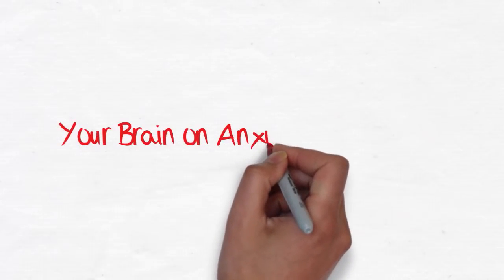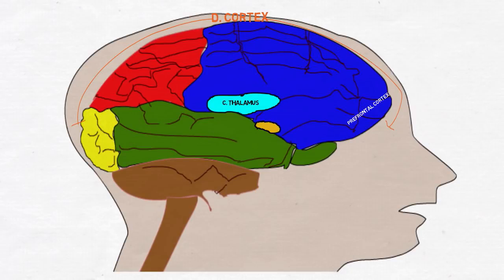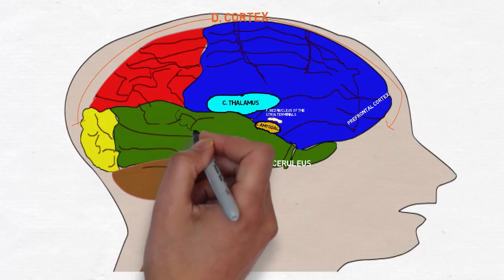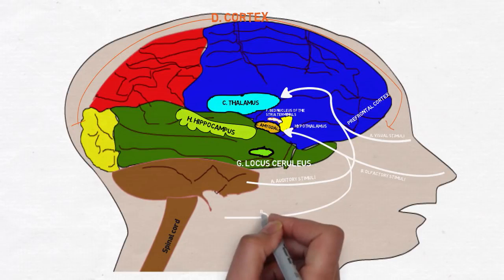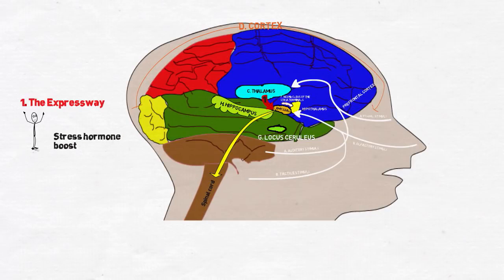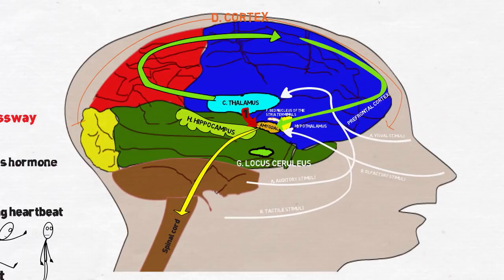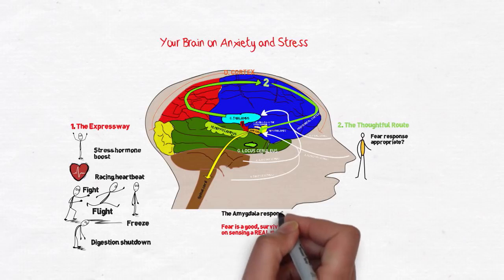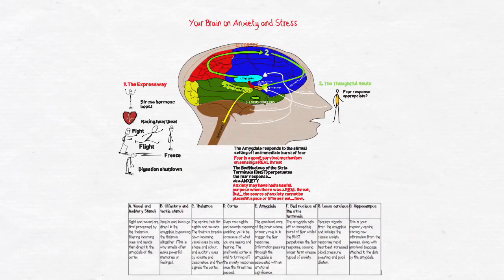Your Brain on Stress and Anxiety